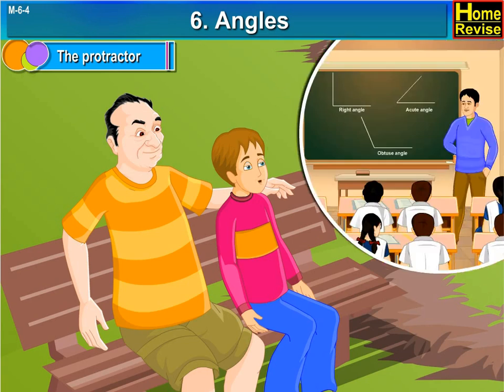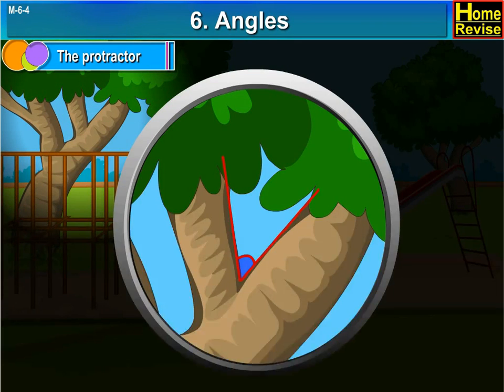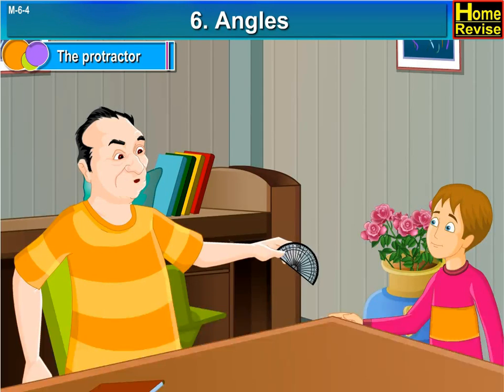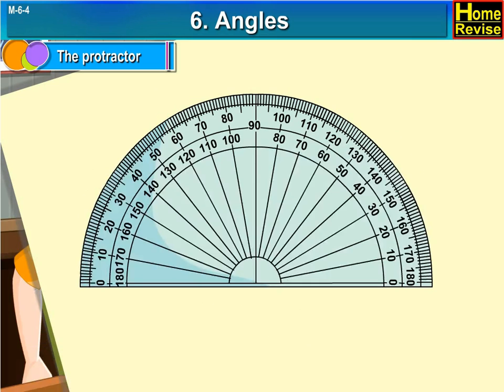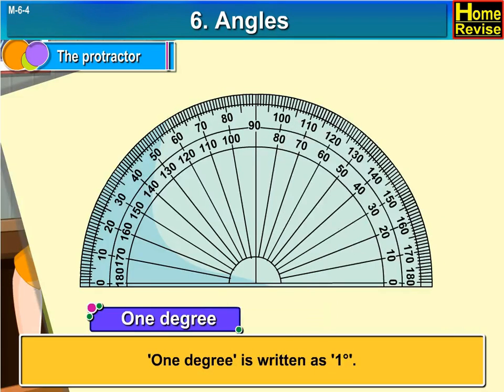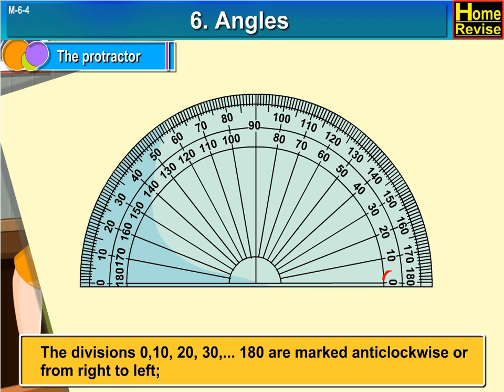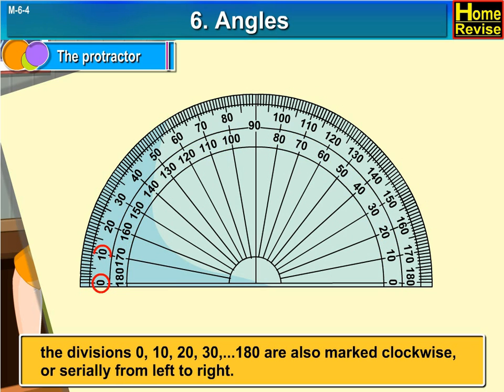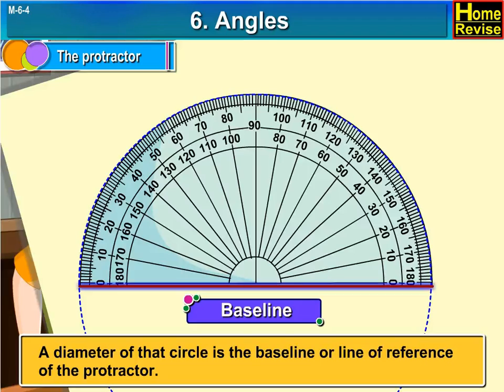Class 5 | Introduction of Protractor | Mathematics | English Medium | State Board | Home Revise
A protractor is a measuring instrument, typically made of transparent plastic or glass, for measuring angles. Most protractors measure angles in degrees (°). Radian-scale protractors measure angles in radians.